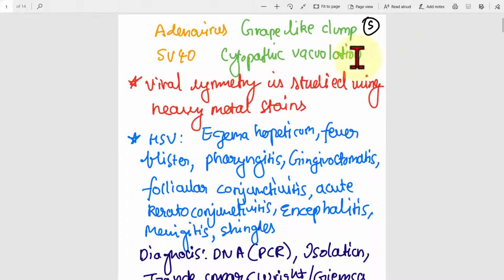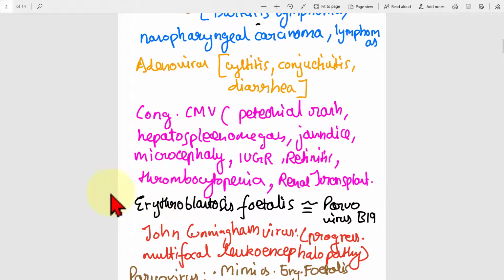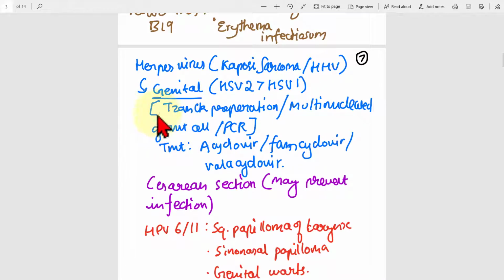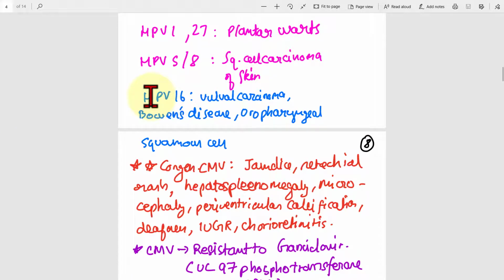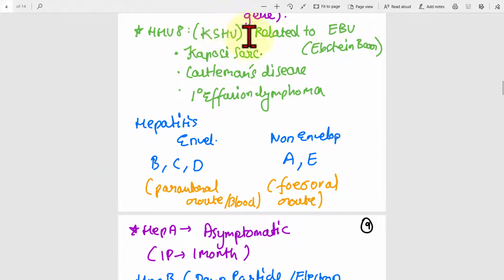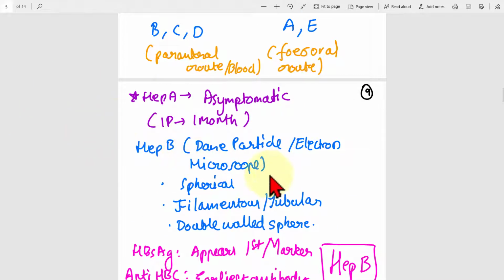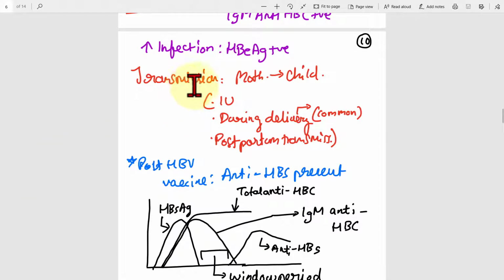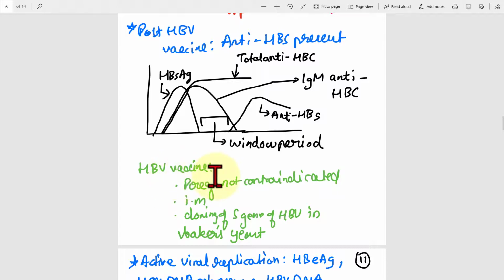Virology | Part 2 | High Yield | Must know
Virology / Virus (Microbiology) part 2 being discussed here. High Yield / Important / Must know. Useful for all entrance exams - USMLE, PLAB, NEET PG